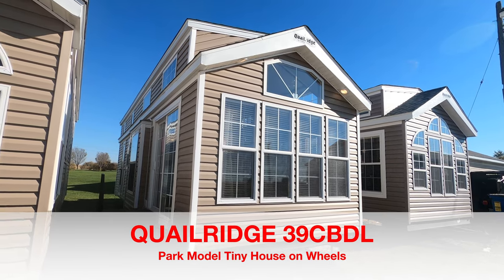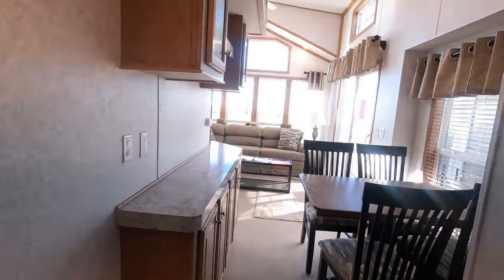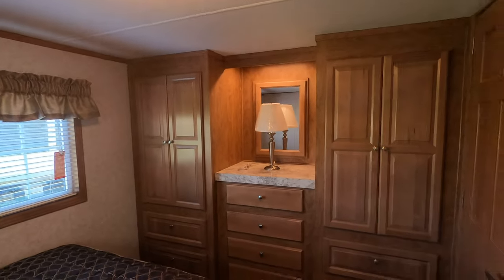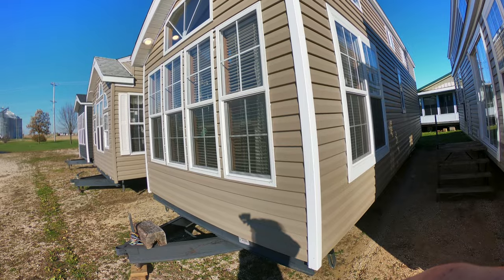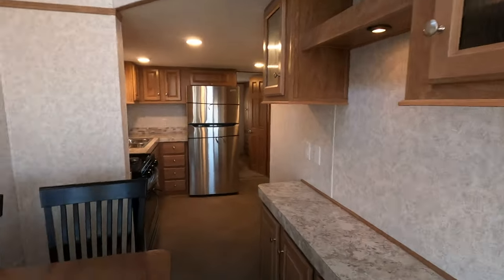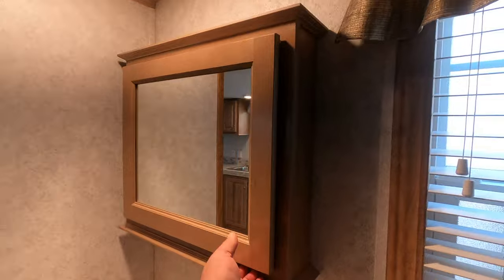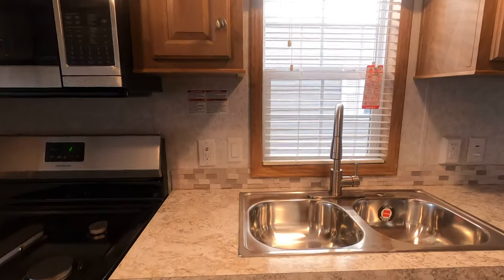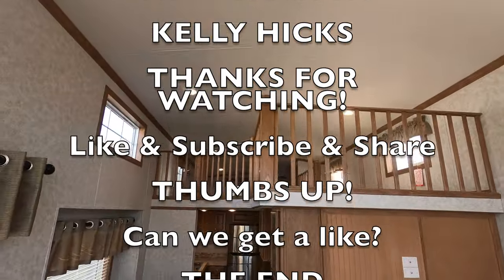Tiny House 39CBDL Quailridge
The Quailridge 39CBDL SuperLoft RV by Forest River Park Models is a timeless design and Still Available as a 2024 Model!
About Forest River Quailridge Park Models:
LIVING AREA:
KITCHEN/DINING AREA:
18 Cu. Ft. Frost Free Refrigerator
30" Gas Range
Spacemaster Over the Range Microwave
Residential Cabinetry
LED Lighting
GFI Receptacles
BATHROOM FEATURES:
1 Piece Fiberglass Tub/Shower W/Curtain
Medicine Cabinet
Linen Closet
GFI Receptacle
BEDROOM AREA:
60X75 Serta Queen Mattress
Oversized Wardrobe W/Drawers
Egress Window
LED Lighting
EXTERIOR FEATURES:
10" Extruded Steel I-Beam Chassis
Detachable Hitch
Corrosion Resistent Metal Underbelly
2"X6" Transverse Floor Joist 16" On Center
5/8" Tongue and Groove Plywood Decking
Central Floor Ducted Heat
2X4 Studs 16" On Center
3/8" OSB Wall Sheathing
House Type Vapor Barrier On All Ext. Walls
90" Sidewall Height
30 Year Asphalt Shingles
ADDITIONAL FEATURES:
50 Electrical Service W/Power Cord
56,000 BTU Furnace W/DSI Ignition
20 Gallon Electric Water Heater
LP And Smoke Detectors
Fire Extinguisher
2 Exterior GFI Receptacles
Hurricane Tie Down Straps
OPTIONAL FEATURES:
Additional Recliner
Black Appliances
Stainless Steel Appliances
18" Dishwasher
Washer/Dryer Prep
Stackable Washer/Dryer
Box Bay
40,000 BTU RV Furnace IPO 56K
15,000 BTU Floor Duct A/C
5,000 BTU Loft A/C
16 Gallon Gas/Electric Water Heater
Shower Doors
Electric Fireplace
Tall Loft
Accent Wall